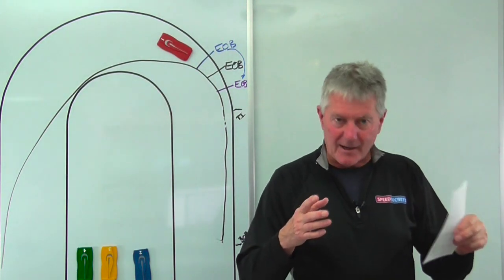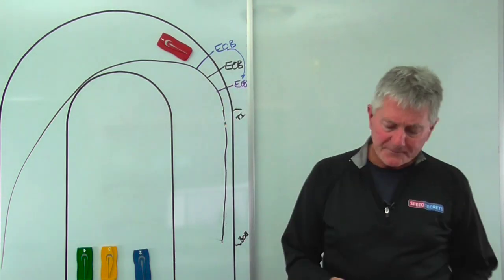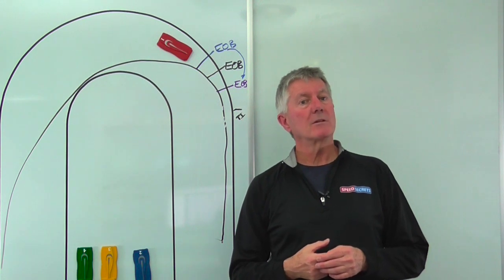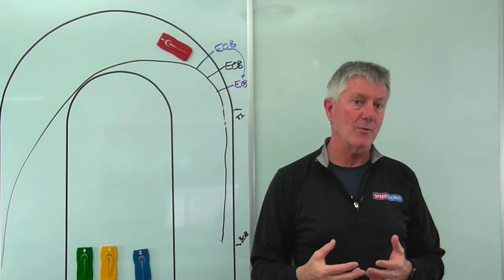Ask Ross: How Do I Get the Best Race Starts?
"How do I get great race starts, whether standing or rolling starts?" That's the question I answer in this video taken from a recent online Speed Secrets Q&A Chalktalk.

Whether you're a beginner with HPDE (High Performance Driver Education) events, a regular track day driver, an experienced race driver, or anything in between, I aim my Speed Secrets high performance driving tips at you.  All have one thing in common: to help you be an even better driver.

And check out for more Ask Ross Q&A, webinars, Virtual Track Walks (with Peter Krause), free eBooks, eCourses, free track maps, the Speed Secrets Weekly e-newsletter, coaching, and more.

Also, I recommend HPDE, track day, and race driving instruction through organizers such as Chin Motorsports Hooked On Driving The Drivers Edge ProFormance Racing School Bondurant Racing School Skip Barber Racing School Allen Berg Racing Schools David Murry Motorsports BMW CCA Porsche Club of America and Audi Club of North America and many others. And check out SafeIsFast My point? You should never stop learning - there's always more!

Have fun!